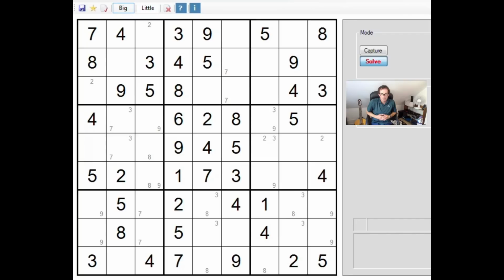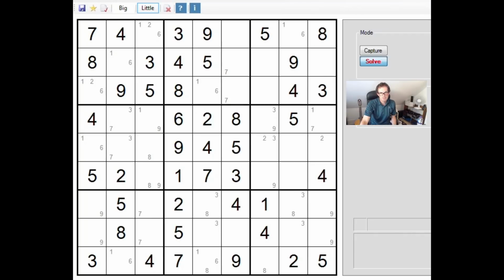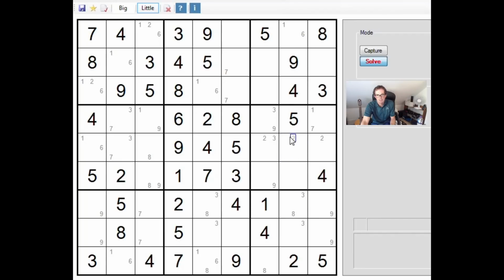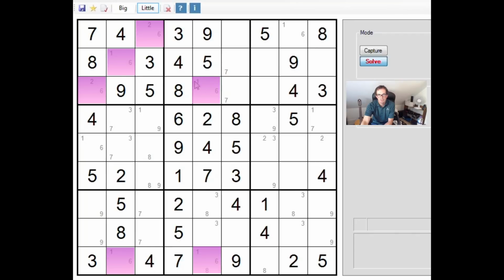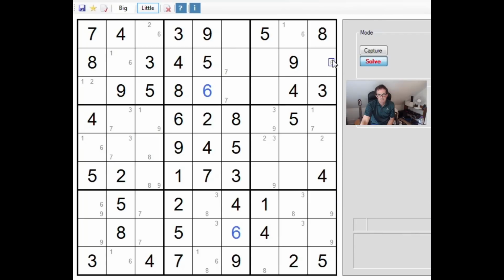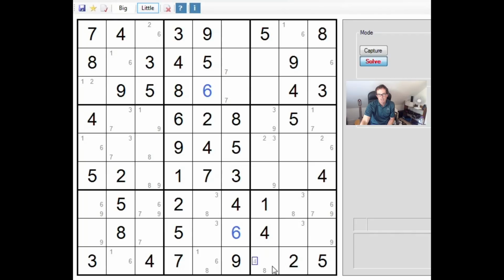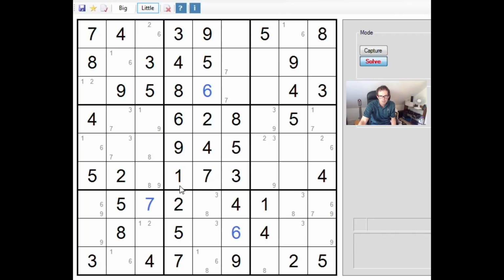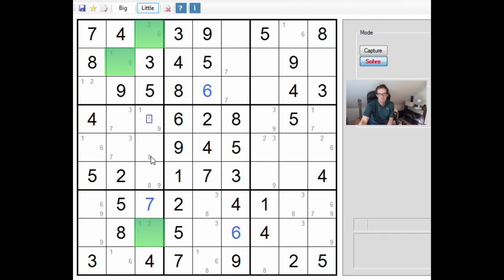Chains, X-Wings & Bent Triples!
Simon almost literally has to wade through the most recent Diabolical Sudoku from The Daily Telegraph.  Can you find a more elegant way of cracking it?